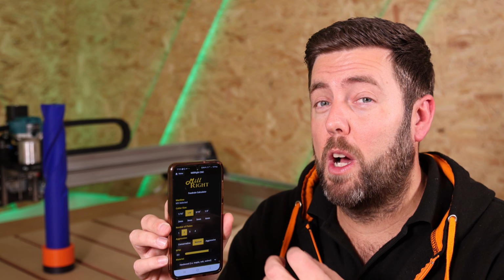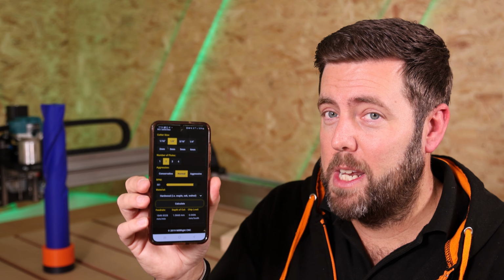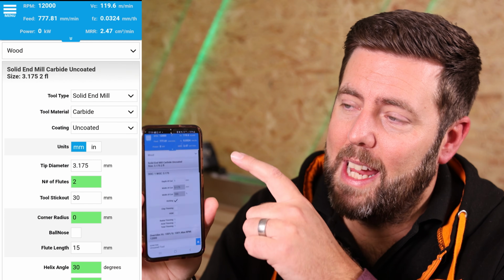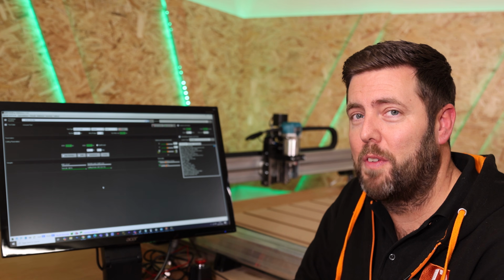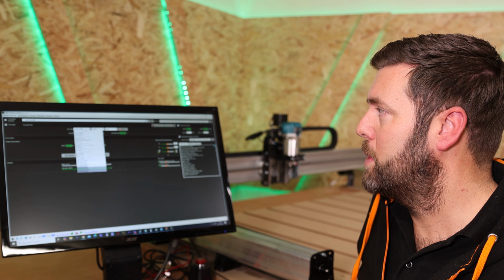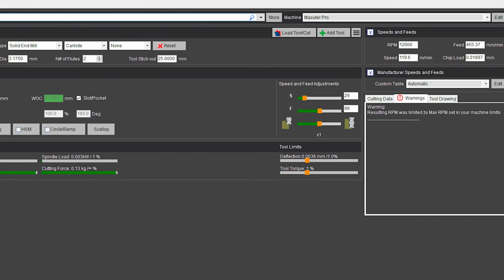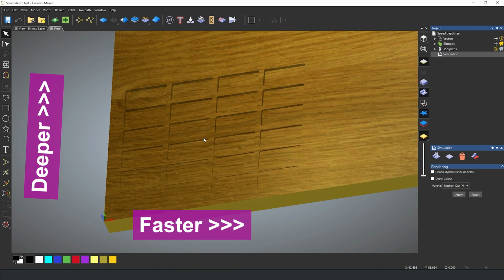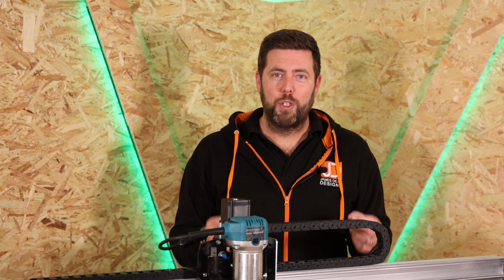Beginners Guide to Speeds and Feeds on Desktop CNC machines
Feeds and Speeds are the biggest issue for most beginners. Trying to understand chip loads and calculations can be difficult. In this video I'll show you some of the tools and techniques I use to make your life easier.

00:00 Intro
00:21 Help me if you can
01:48 Your machine makes a difference
02:59 Chipload and terminology
04:40 The bit is not the issue
05:47 What's is feed and speed
07:14 I've never calculated anything!
08:42 The tools that can help
11:42 The best speed and feed calculator
13:51 How to dial your settings in
15:16 The issue with a "good chip"